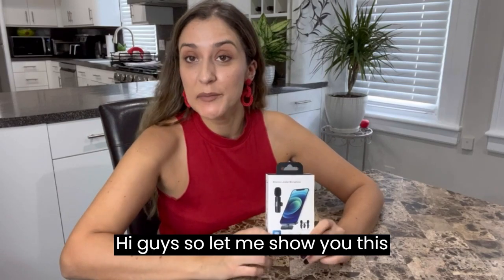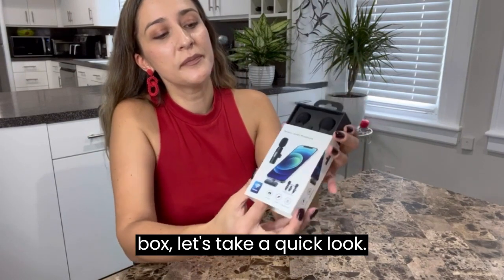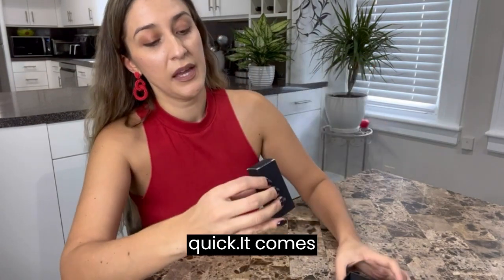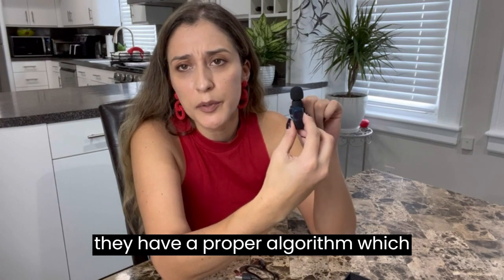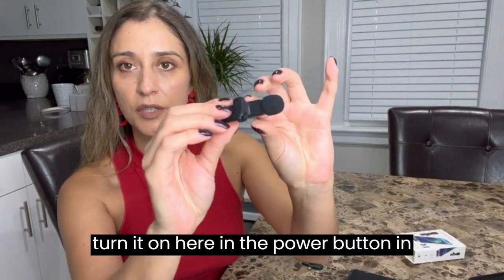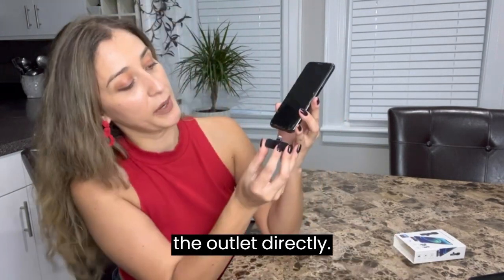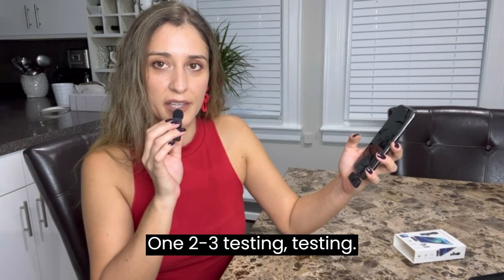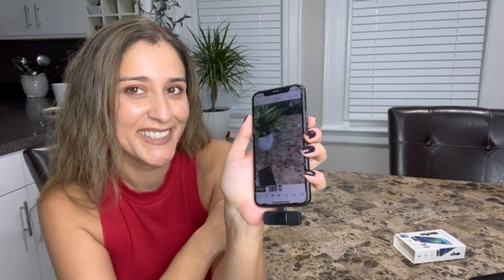2 Pack Wireless Lavalier Microphone for iPhone iPad: Best Audio Solution for Content Creators?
2 Pack Wireless Lavalier Microphone for iPhone iPad: Best Audio Solution for Content Creators?

In this video, we will be showcasing the 2 Pack Wireless Lavalier Microphone for iPhone iPad. This professional wireless microphone is perfect for recording high-quality audio, live streaming, and creating YouTube videos.

With its omnidirectional sound and noise cancellation capabilities, this microphone ensures clear and crisp recordings even in noisy environments. The built-in intelligent noise reduction chips and AI algorithm filter out unwanted background noise, allowing you to focus on capturing the original sound.

Setting up this microphone is a breeze. Simply plug the receiver into your iPhone or iPad's Lightning Port, and the microphone will pair automatically. It's a plug-and-play wireless solution that doesn't require any additional adapters or applications.

The PQRQP wireless lavalier microphone is also rechargeable, providing up to 5 hours of continuous use. The receiver can be charged simultaneously with your device, ensuring uninterrupted recording sessions.

With its smart wireless system, you can enjoy the freedom of movement during your recordings and live streams. The microphone offers stable audio signal transmission up to 65 feet without the need for cables.

Whether you're conducting interviews, hosting online conferences, podcasting, vlogging, or live streaming, this dual wireless lavalier microphone is a versatile tool that delivers professional-quality audio.